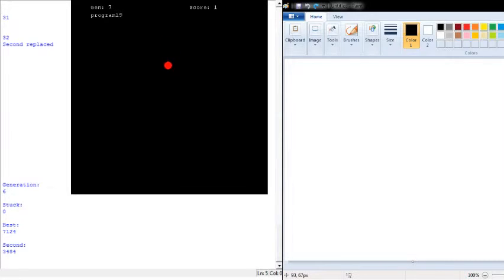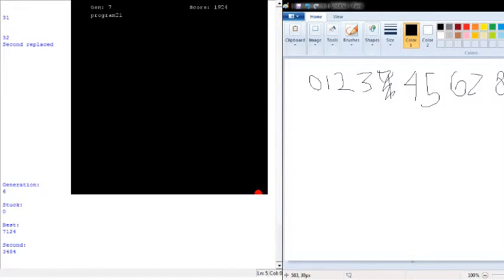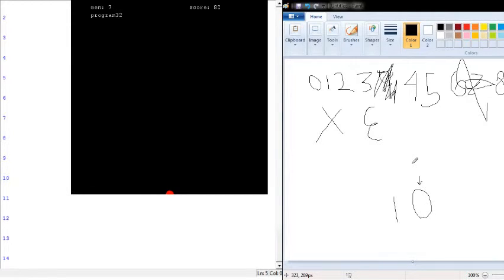The Dozenal Number system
This is a different perspective numbers you may not have seen before. We look into the world of the number 12.